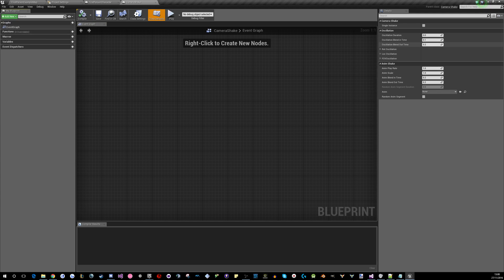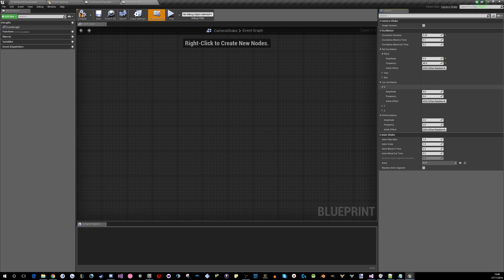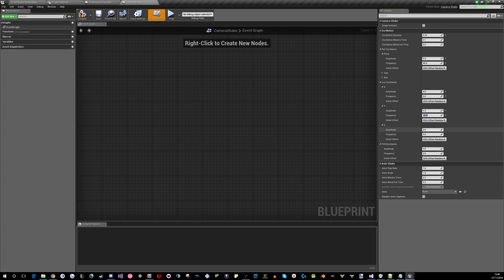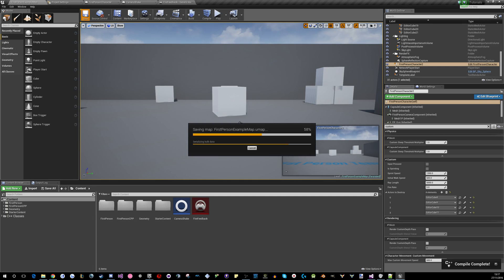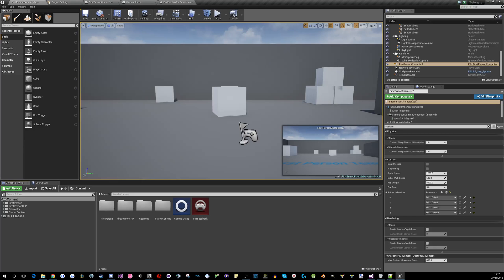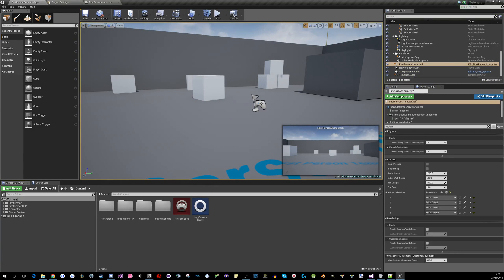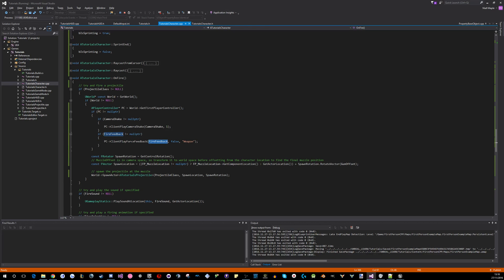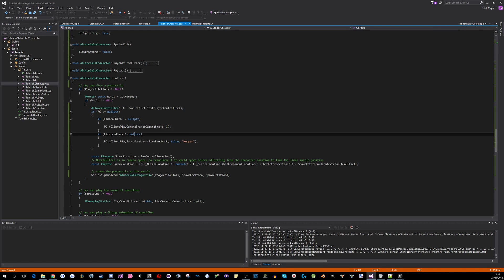[C++] Unreal Engine 4 - Playlist Part 7 - Camera Shake and Force Feedback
In this part i show you how to implement camera shake and feedback
It simply requires a tsubclassof camera shake and a pointer to forcefeedback.
The rest is done through the player controller calling client functions